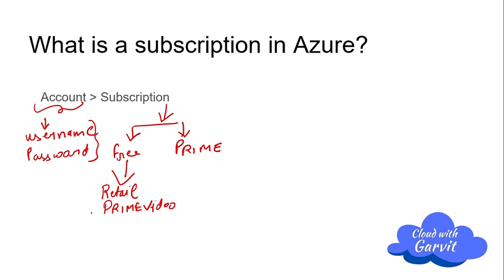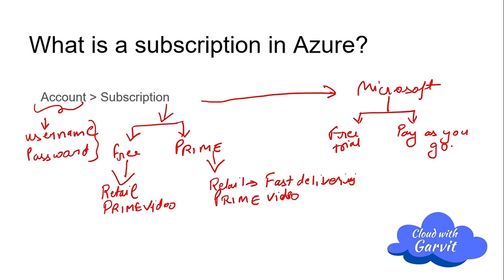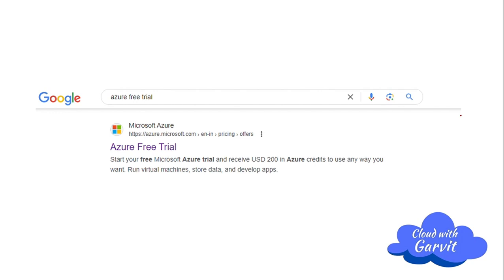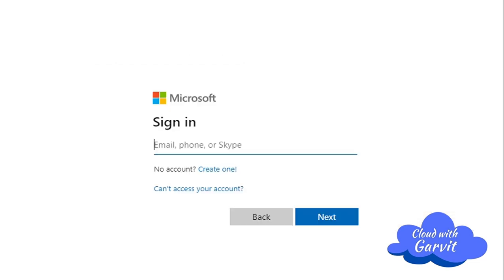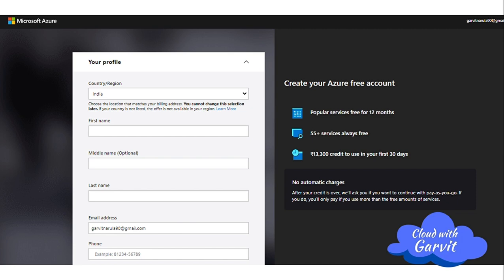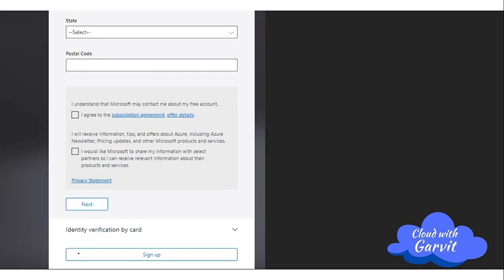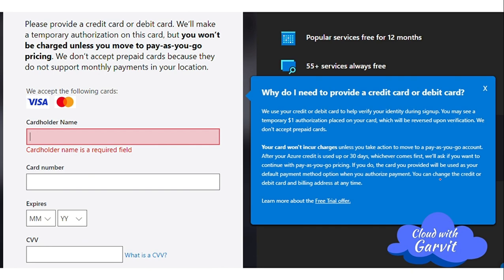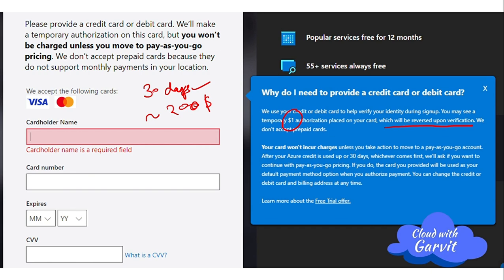Azure Data Engineering | Free Tutorial | How to create Free Azure Subscription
Welcome to Cloud With Garvit! In this free Azure Data Engineering tutorial series, I’ll walk you through the essential steps to get started with Azure.

In this video, you’ll learn:
- How to create a free Azure subscription

Whether you're a beginner or already working in the cloud, this tutorial will help you get the most out of Azure's services without breaking the bank.